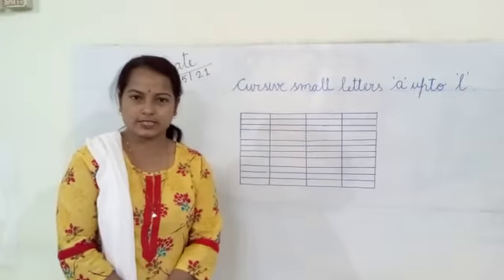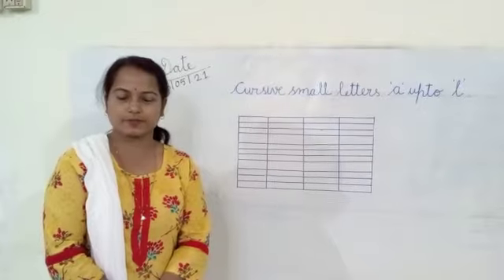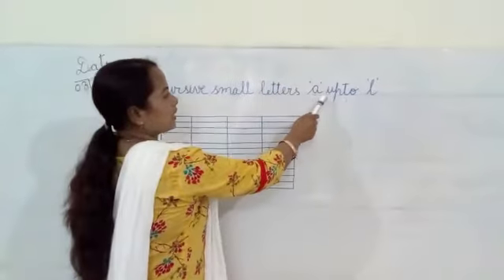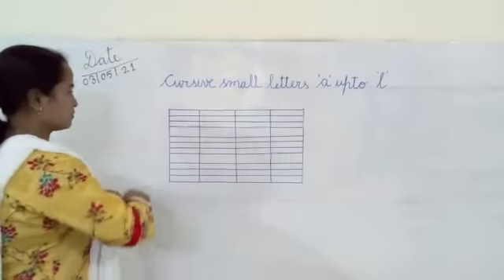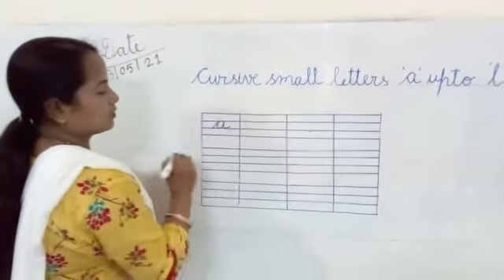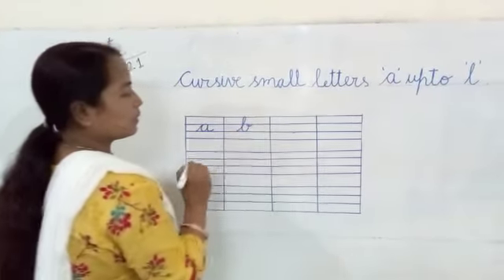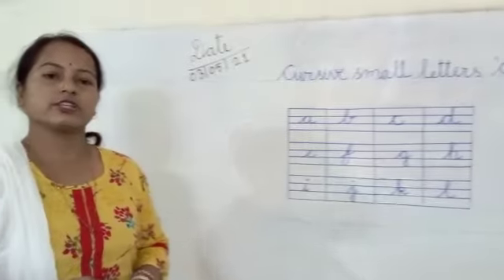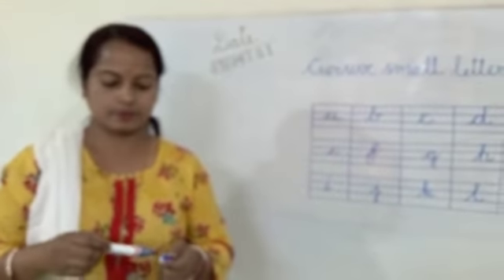UKG ENGLISH ALPHABET Cursive small letter